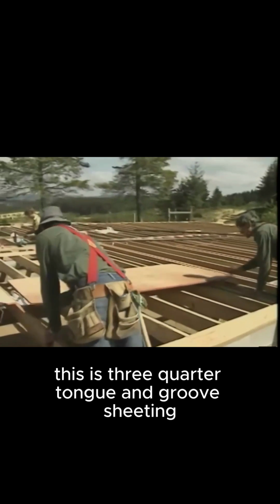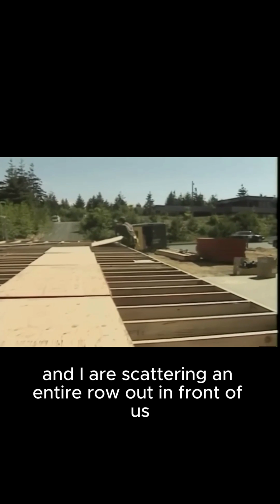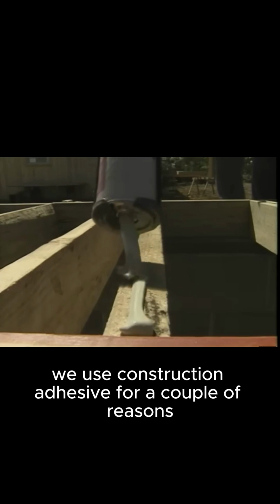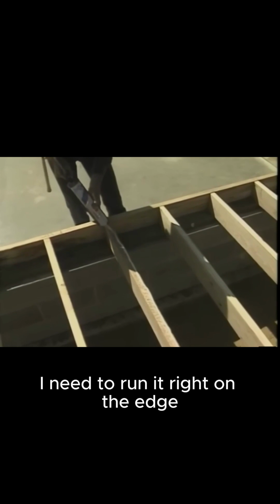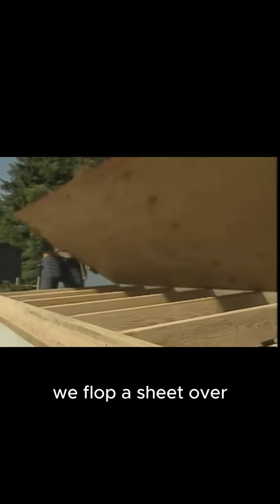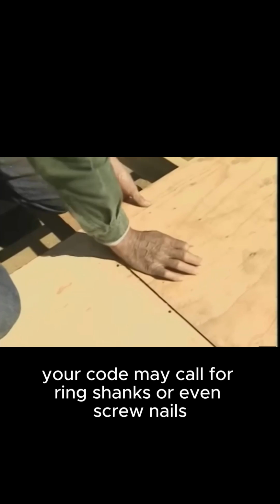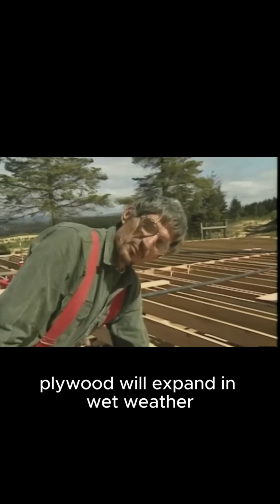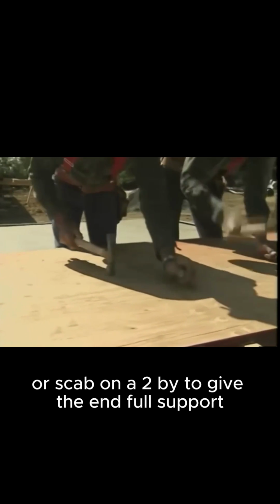Larry Haun sheet a floor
"Watch Larry Haun expertly sheet a floor with precision!